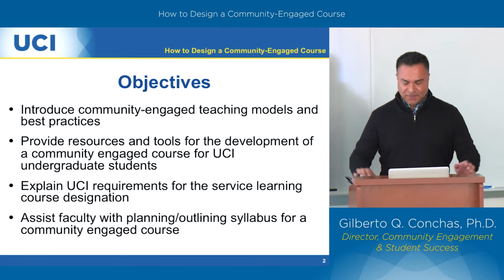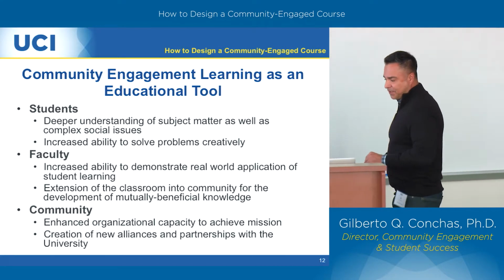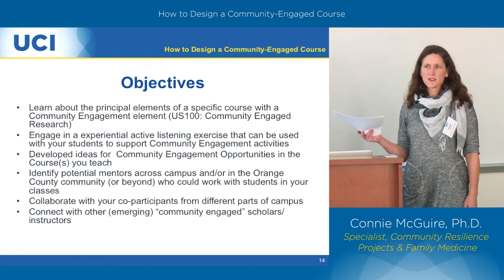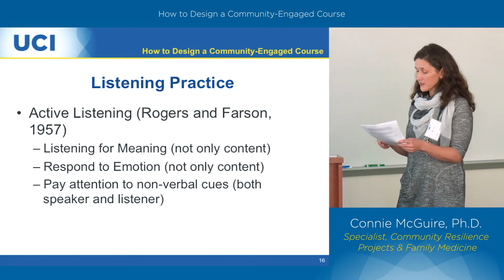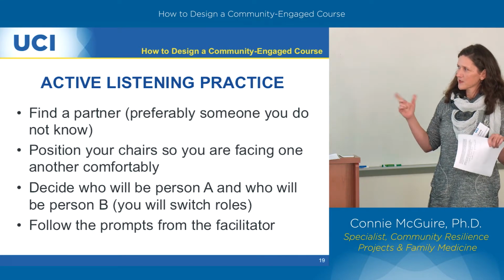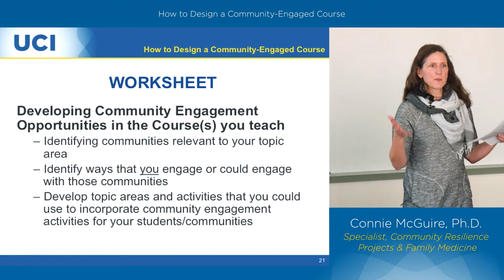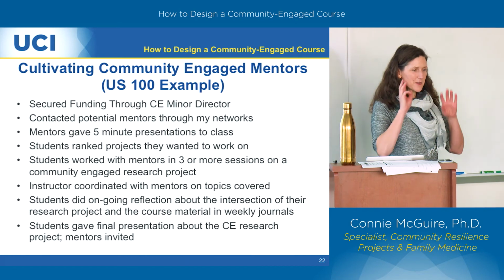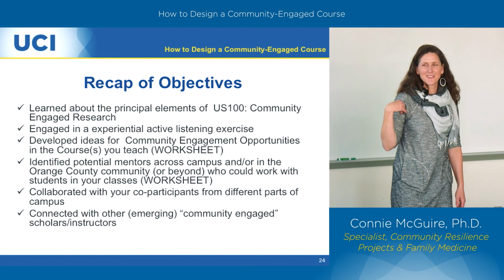Connie McGuire, PhD - How to Build a Community-Engaged Course